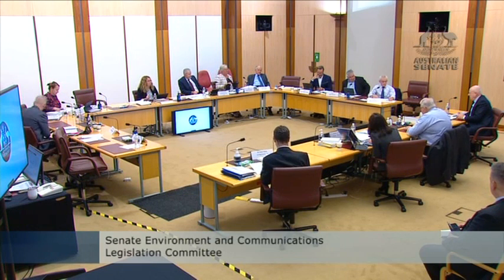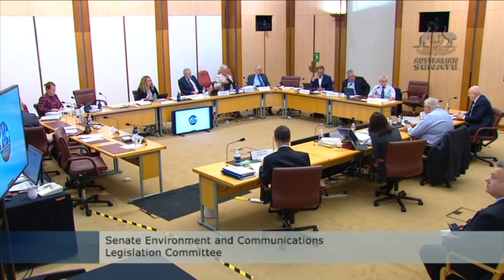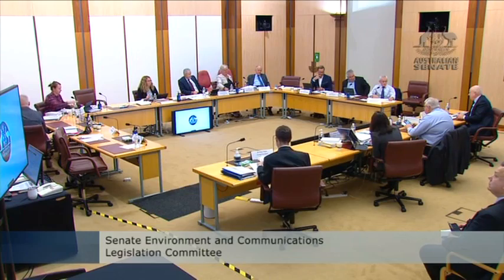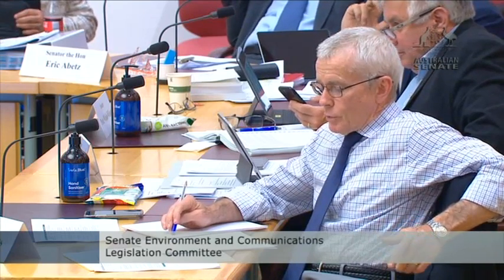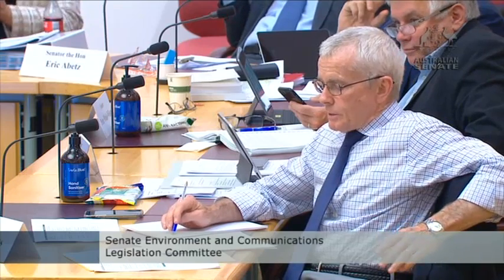What happened to the temperatures? Bureau of Meteorology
The temperature data supplied by the Bureau of Meteorology is relied on by many climate agencies to support claims of climate change. Some of this data however has been modified.

If BOM has been getting it wrong, how can we trust that they are now getting it right? I asked them last night at Senate Estimates.